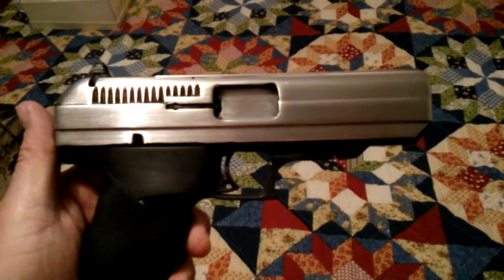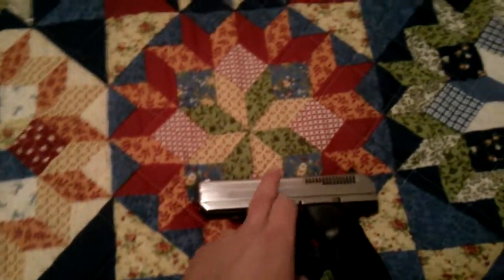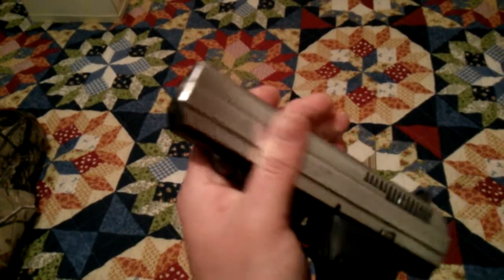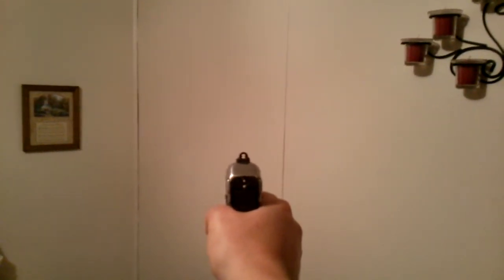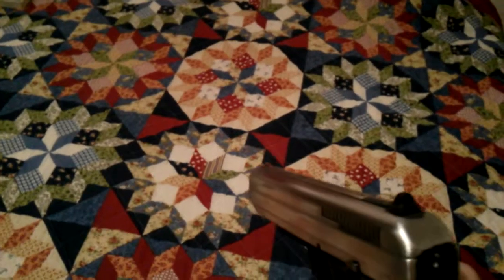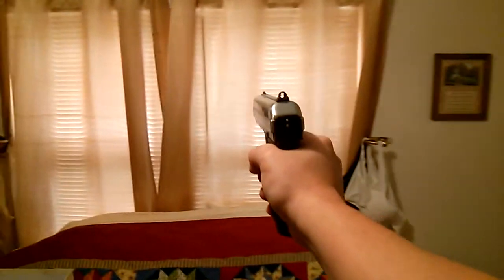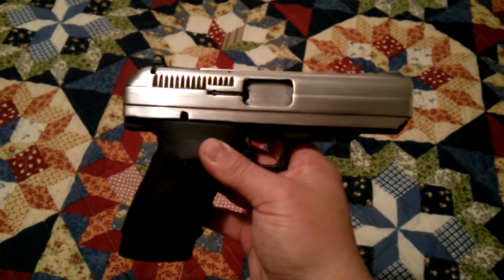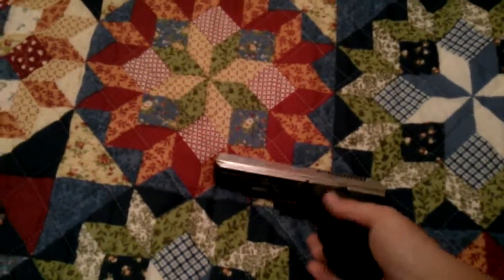JHP 45 mod part 2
150 grit sandpaper and two days goal of sanding. Brought the shine and super slick finish out with Blue Magic Metal Polish Cream